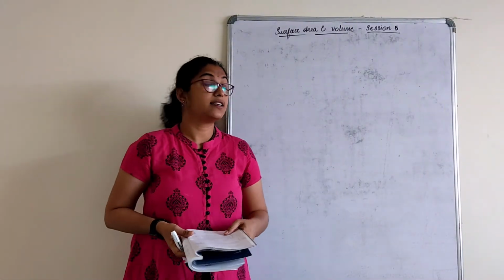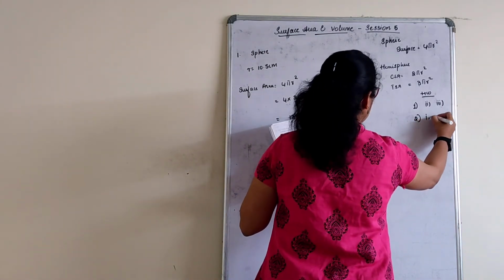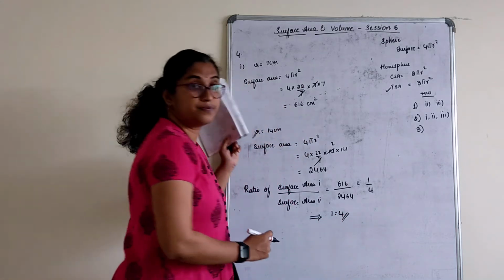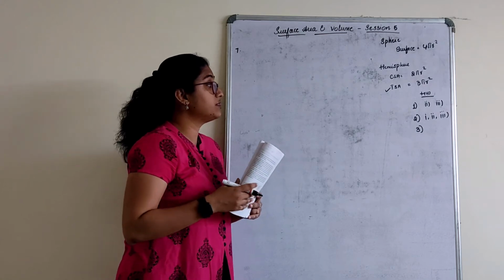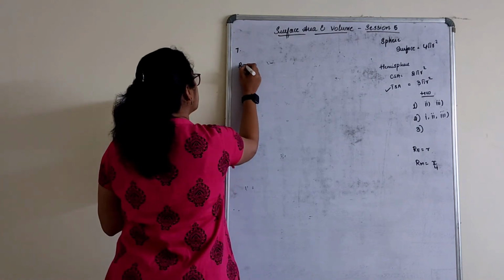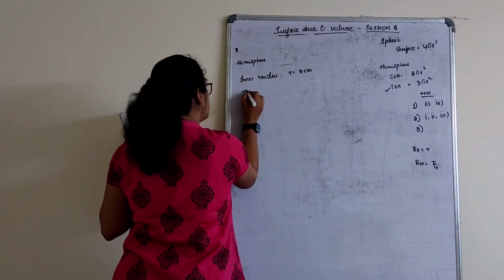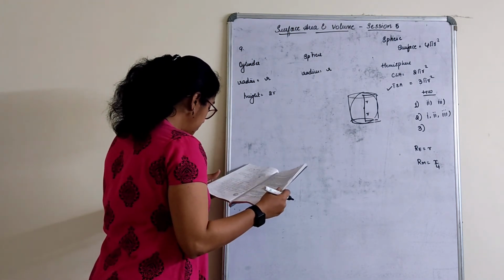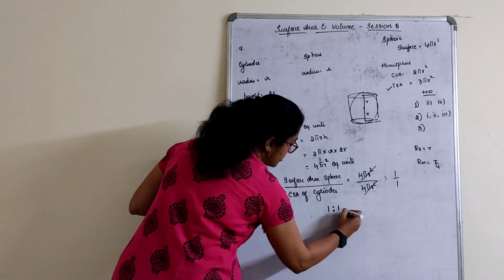Std IX Surface Areas and Volumes Session 05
Std IX Surface Areas and Volumes Session 05 by Raksha Kamath